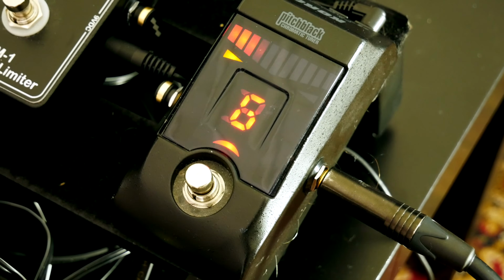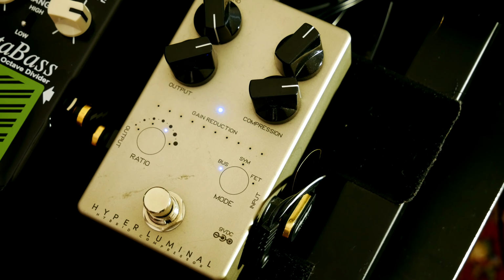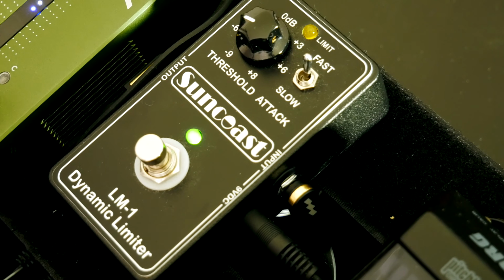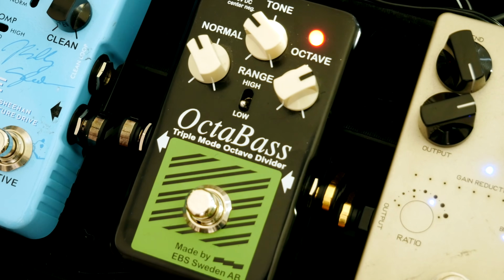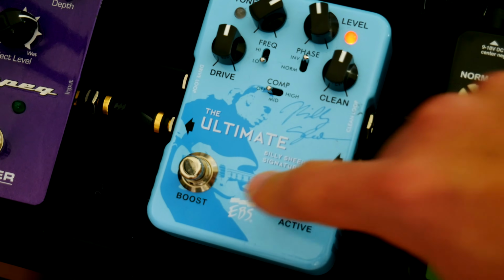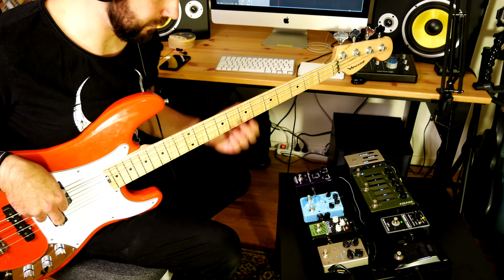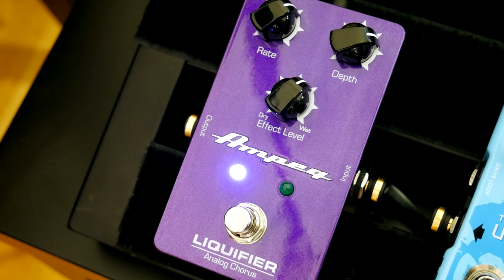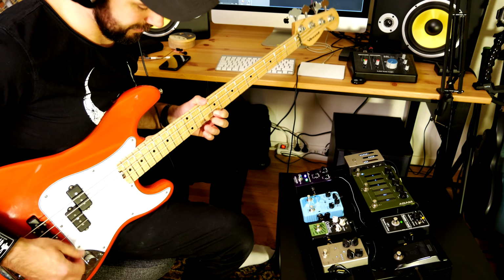The Five Pedals that EVERY Bass Player needs!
Time Stamps

00:00 - Introduction
00:48 - Pedal Number 1
02:32 - Pedal Number 2
05:42 - Pedal Number 3
07:25 - Pedal Number 4
09:42 - Pedal Number 5
11:14 - Conclusion